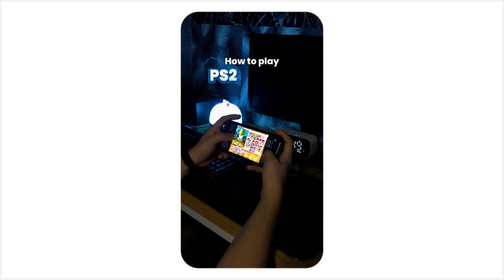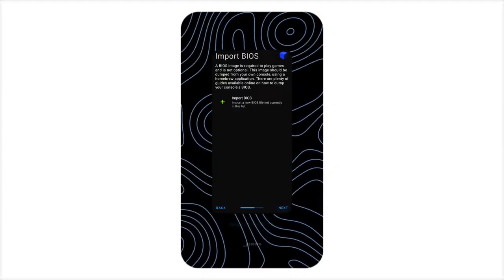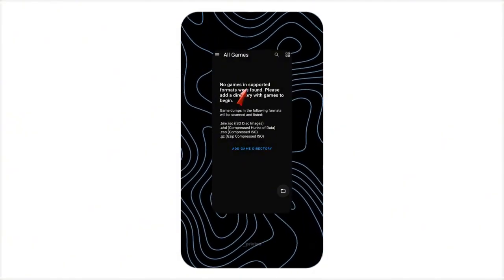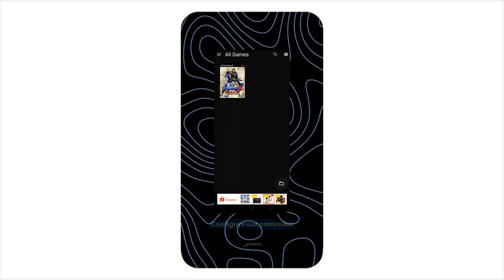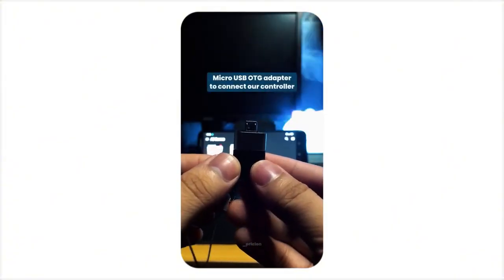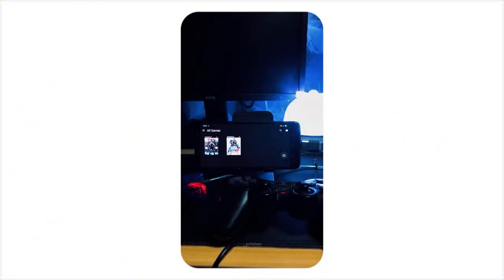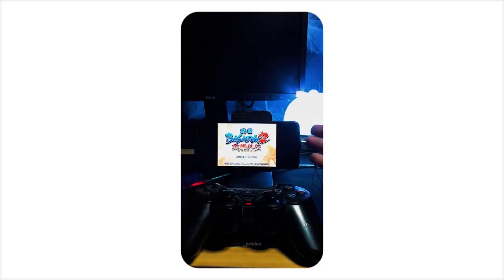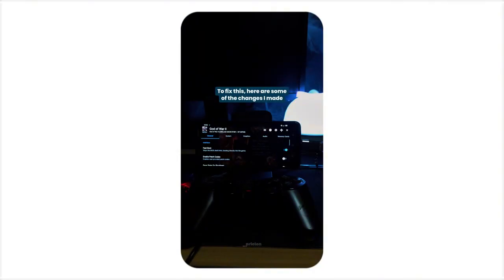Complete PS2 Emulator Setup on Android | AetherSX2 Full Guide 2026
How to Play PS2 Games on Android (Full Guide)

In this video, you will learn how to download, setup, and use the AetherSX2 emulator on Android to play PS2 games smoothly.

This is a complete step-by-step tutorial including:

* Download AetherSX2 Emulator
* Setup and installation
* Add PS2 BIOS
* Best settings for no lag gameplay

Watch Parts:
Part 1 – Download AetherSX2
Part 2 – Setup AetherSX2
Part 3 – Best Settings (No Lag)